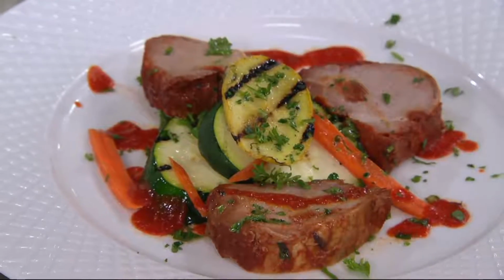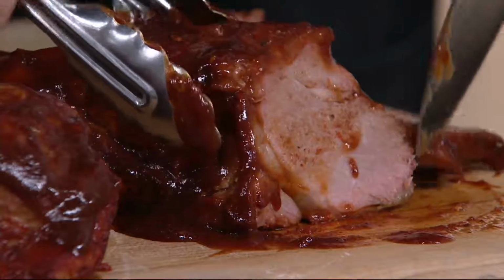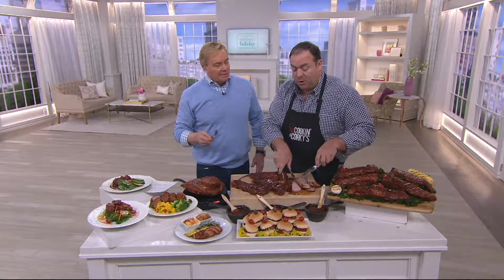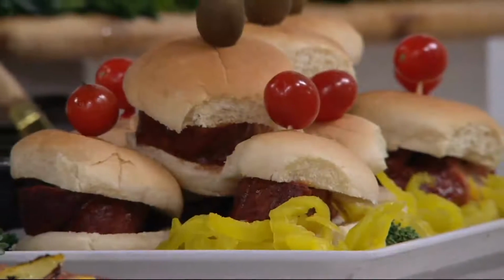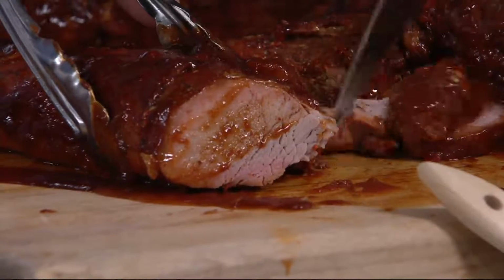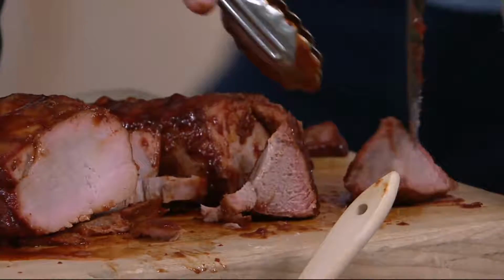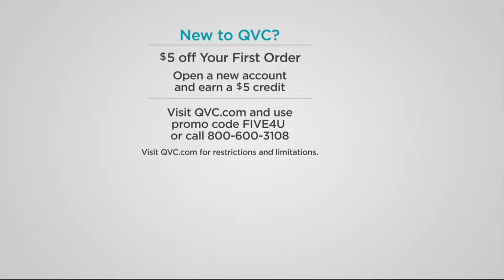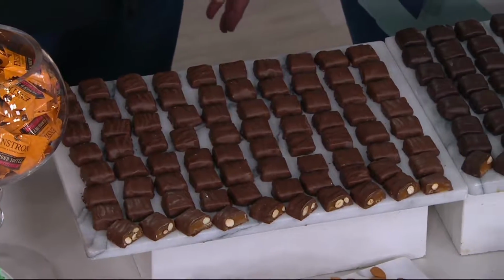Corky's BBQ (5) 1.5 lb. Seasoned Hickory Smoked Tenderloins on QVC